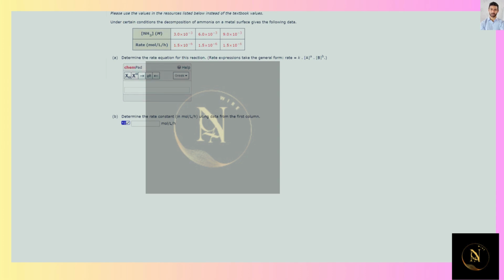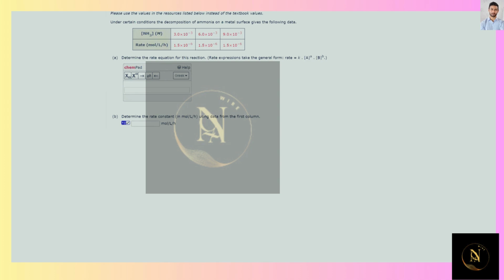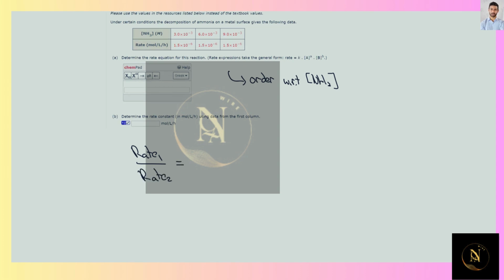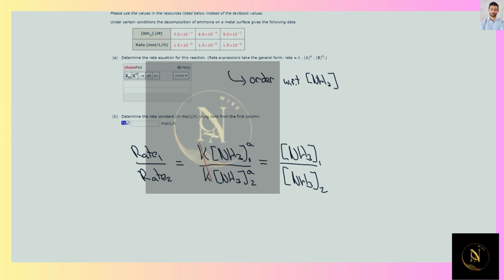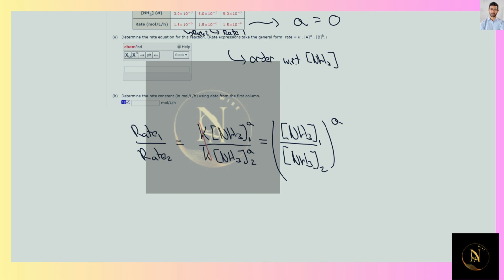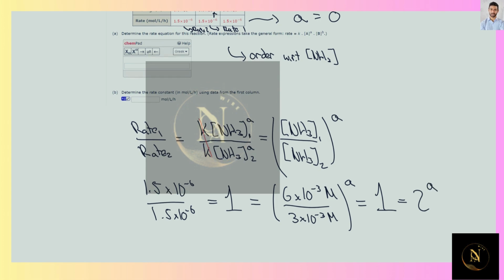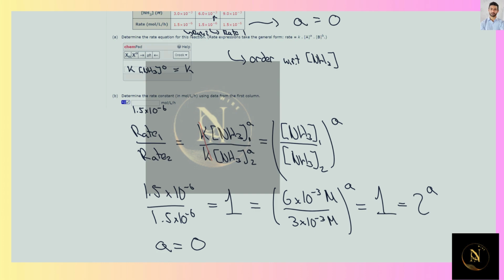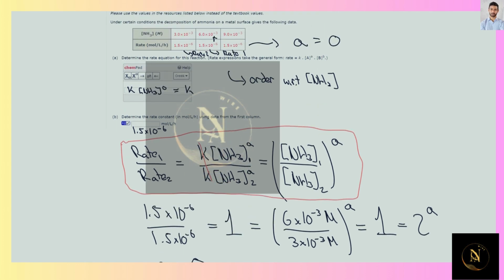[Chemistry] Please use the values in the resources listed below instead of the textbook values. Unde